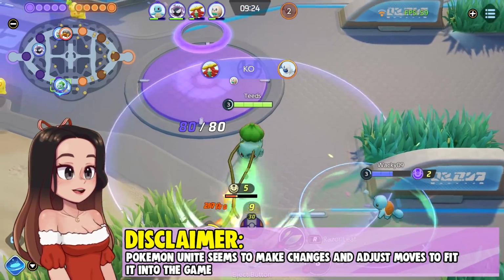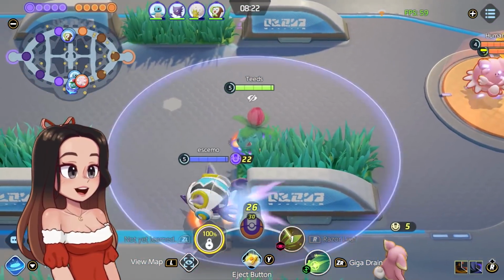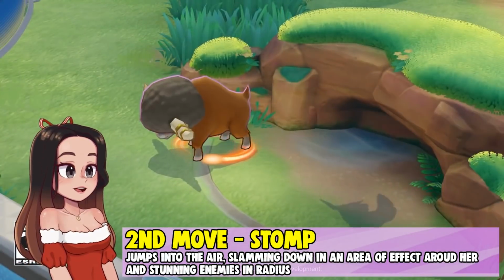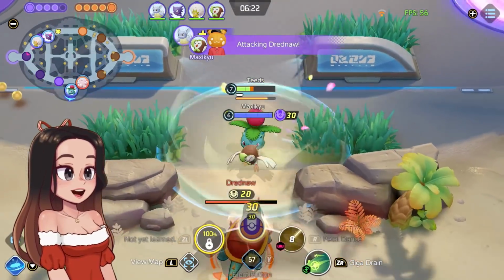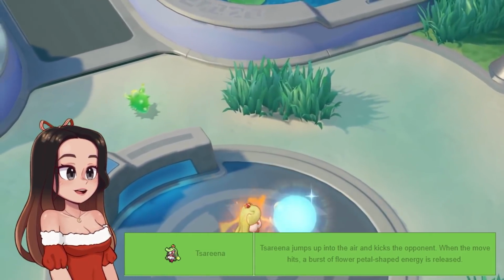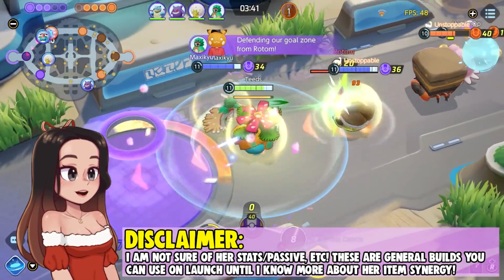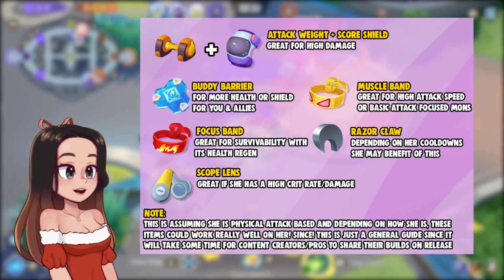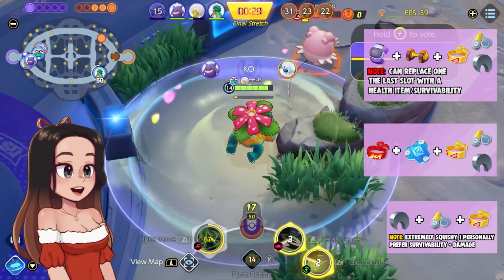TSAREENA MOVES & BUILD PREDICTIONS/GUIDE | Pokemon Unite New Pokemon Discussion!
Today we're going through Tsareena's moves from the trailer properly and predict what the moves are! We are also going to go through some possible builds for Pokemon Unite's new Pokemon Tsareena!